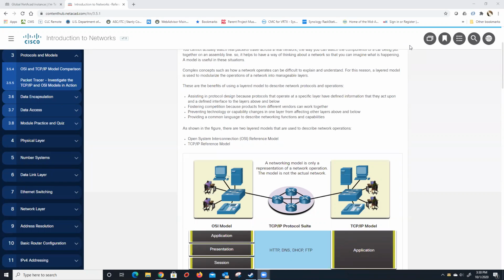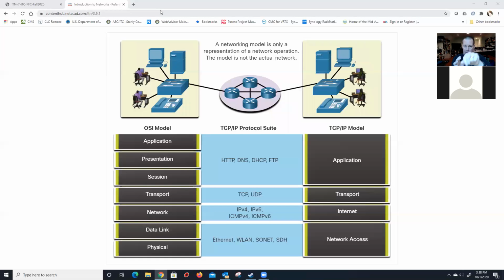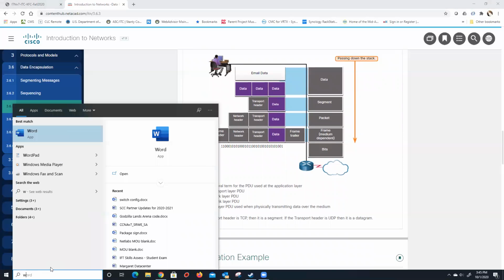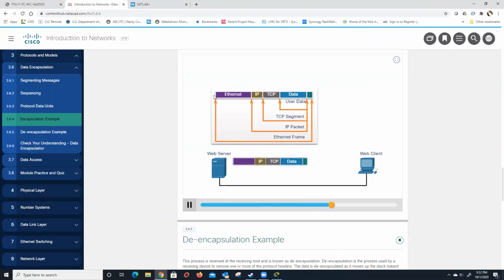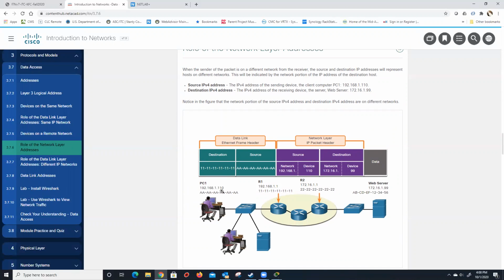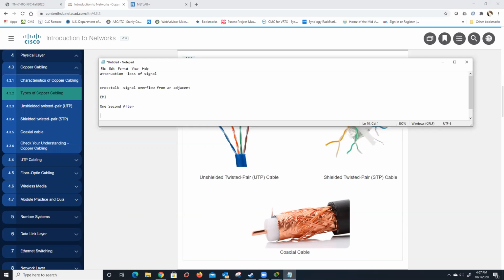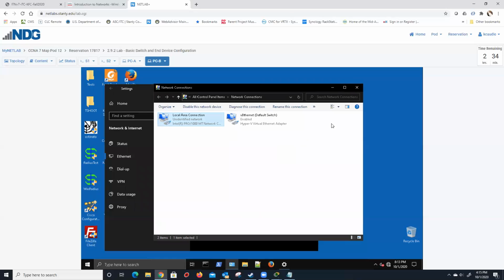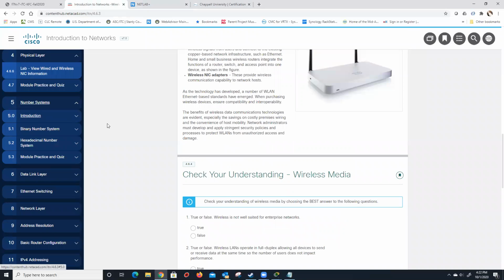ITN ITC class meeting 10/1/20